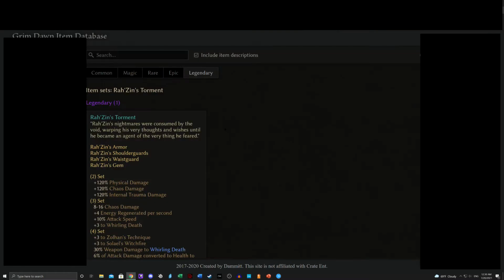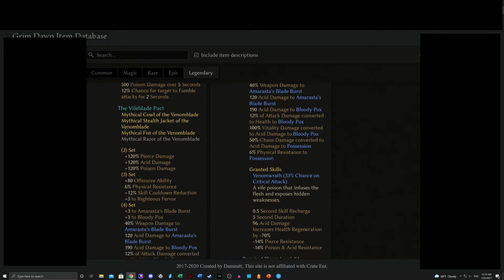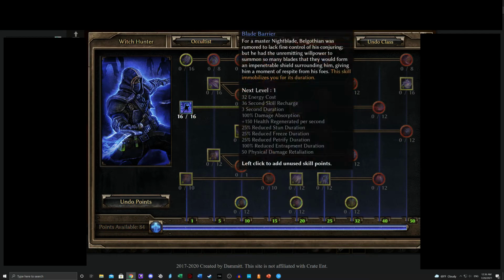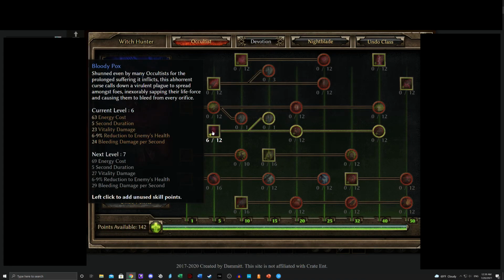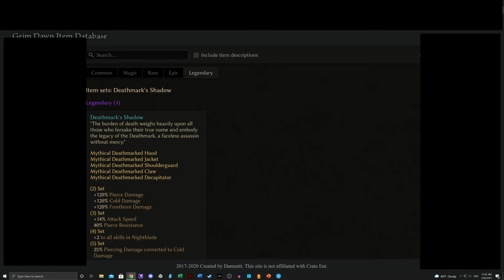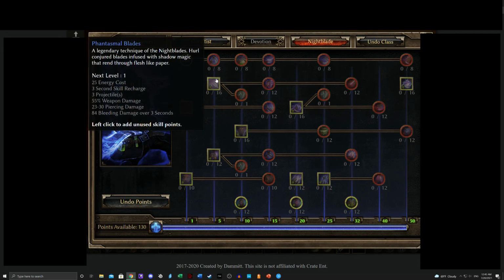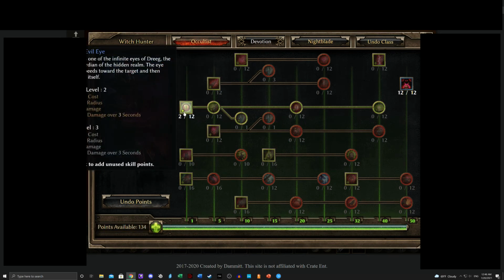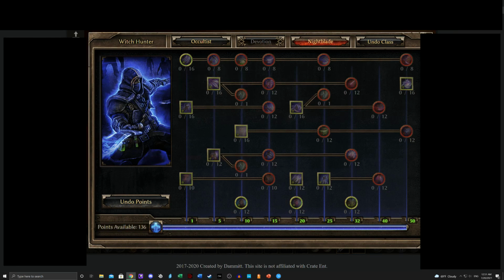Grim Dawn Witch Hunter Set Focused Builds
The focused builds around the best sets for the Witch Hunter, the Offensive S-tier class.